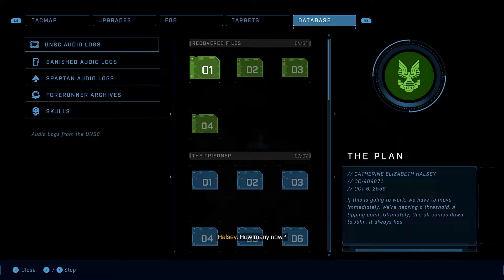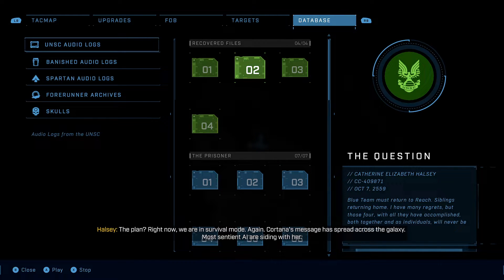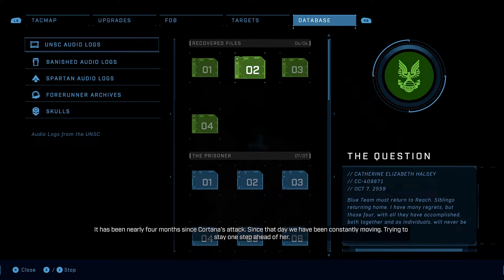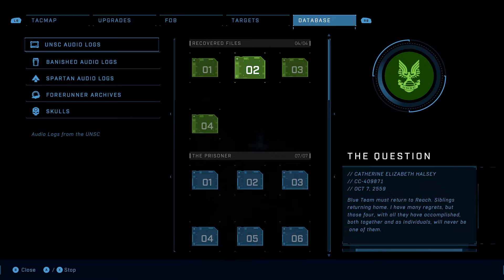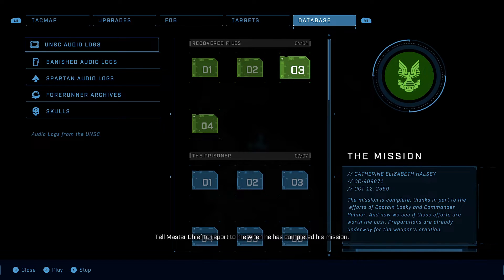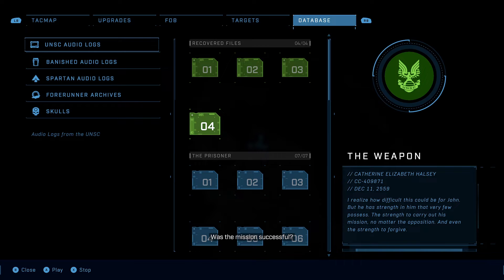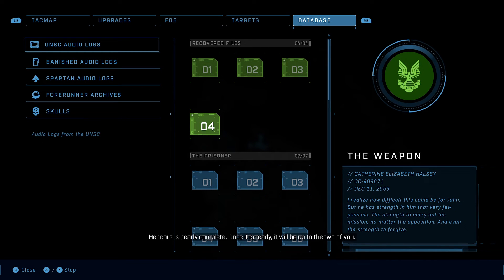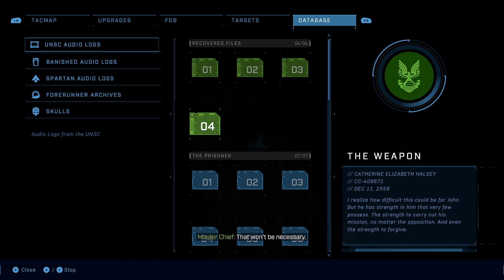Halo Infinite: Audio Logs - Recovered Files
Timestamps:

0:00 The Plan
0:50 The Question
1:56 The Mission
2:32 The Weapon

Aquisition: Automatically unlocked as the player progresses through Halo Infinite's campaign (Warship Gbraakon, Foundations, Nexus and Repository to be precise).

Content: Dr Halsey places a plan in motion to bring an end to Cortana and the Created Conflict. Along with giving background to the beginning of Halo Infinite and the creation of The Weapon, these audio logs also tie into the 2020 novel Shadows of Reach, specifically the third which uses dialogue directly from the novel's final chapter.